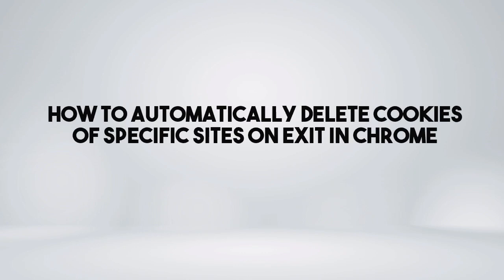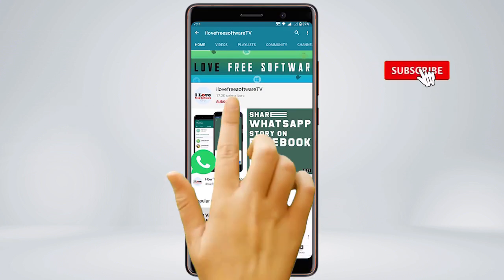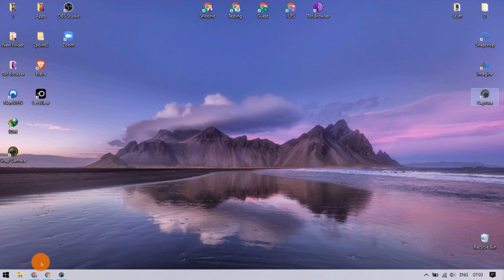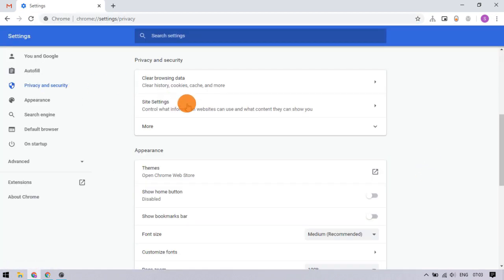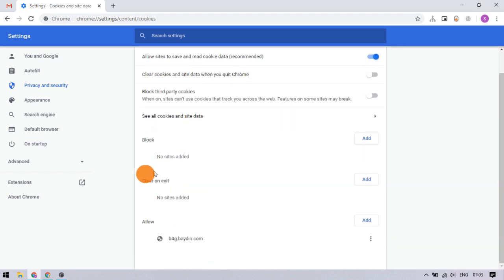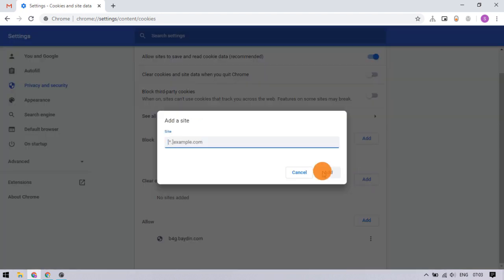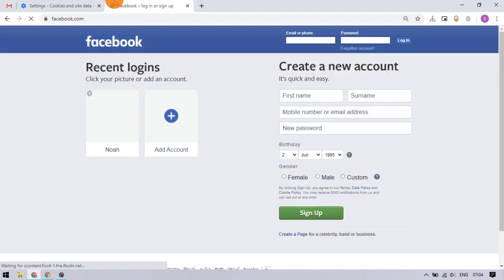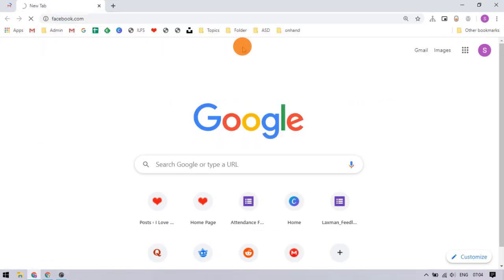How To Automatically Delete Cookies of Specific Sites in Chrome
This is a built-in feature in the Chrome version 83 and above. To do that, open Google Chrome and head to the settings. Select the security and privacy and click the site settings option. After that, select cookies and site data option under the permissions.
On this page, scroll down to clear on exit section and click the add button. Now type the site URL to delete cookies on exit. One by one you can add as many sites as you like and that's all it takes. To demonstrate this, I added Facebook to the list. So let's open Facebook and login to an account. Now, when I exit the browser, re-open it, and visit Facebook again, you can see, that account is no longer logged in. That means the cookies got deleted on exit.
That’s it guys this is how you can automatically delete cookies of specific sites.